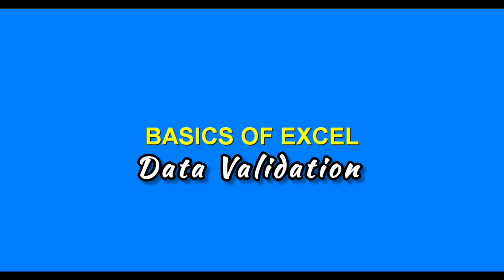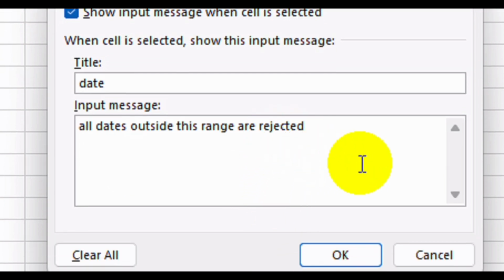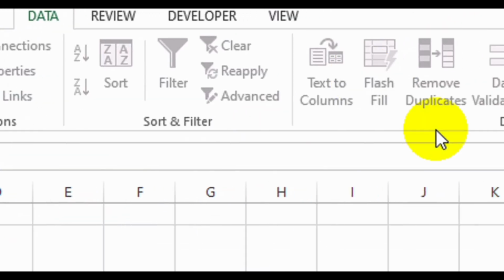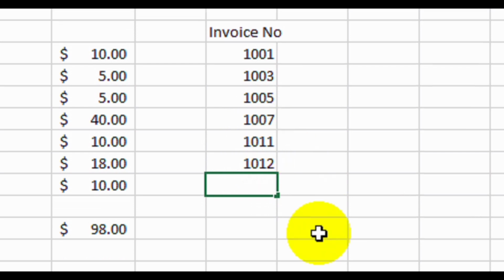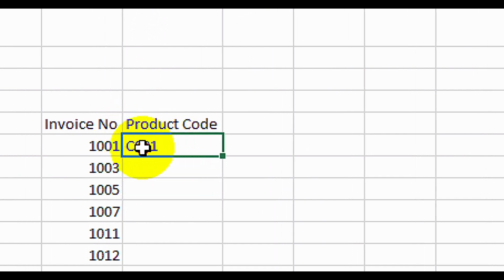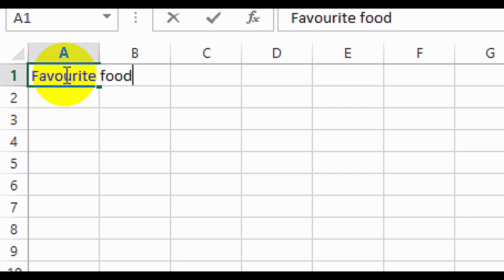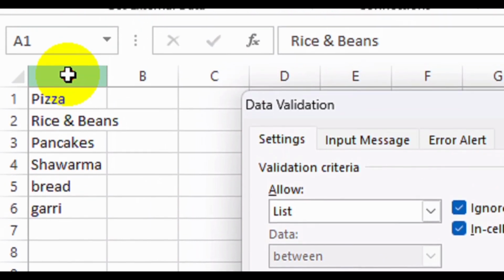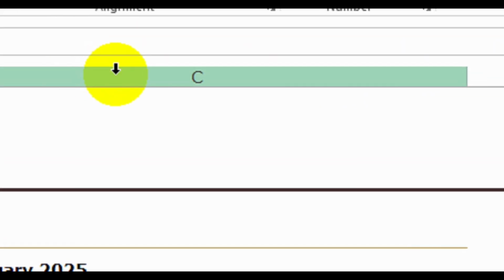Basics of Microsoft Excel: 5. Data Validation & Template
Ready to take your Excel skills to the next level? In this video, we’ll walk you through the essentials of database validation and show you how to create and use powerful Excel templates for flawless data management.

Here’s what you’ll learn:
✅ How to use data validation to prevent errors and ensure accurate entries
✅ Step-by-step guide to building custom Excel templates for any task
✅ Pro tips for streamlining data input and improving efficiency
✅ Real-world examples to apply these skills like a pro

Say goodbye to messy spreadsheets and hello to organized, professional-looking data! Perfect for students, professionals, and small business owners looking to maximize their Excel potential.

🎯 Click Play Now and start mastering Excel database validation and templates!